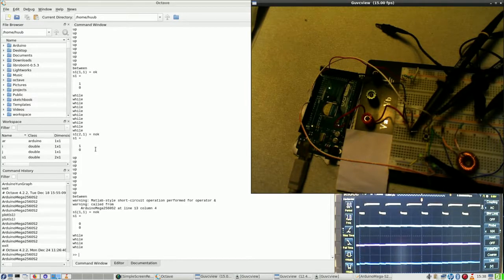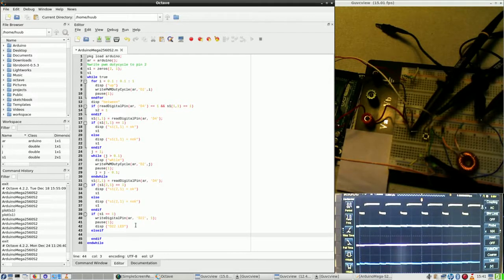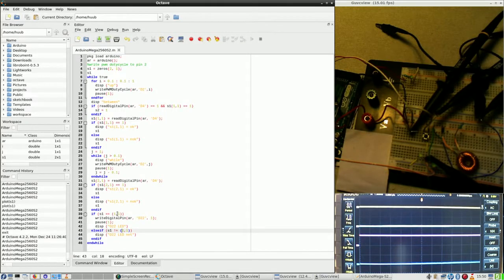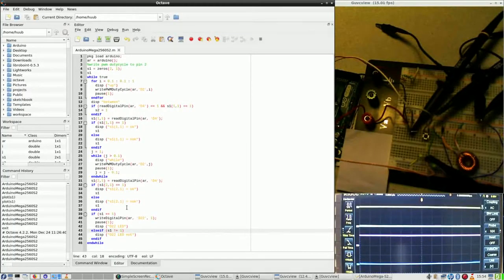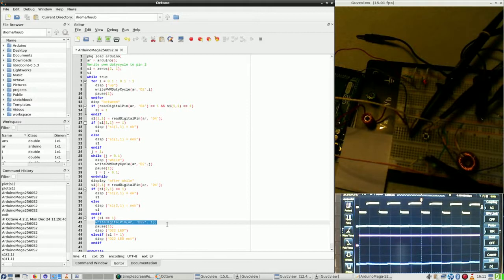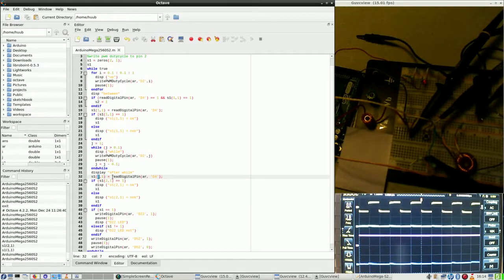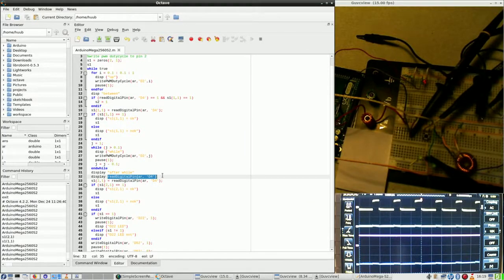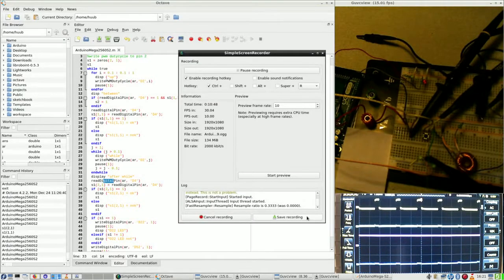Arduino Mega2560 Series 2 episode 9 : Linux, Octave, electronics, oscilloscope, vector, read, more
See also the 4 January 2019 blog for my blog, more info, pictures